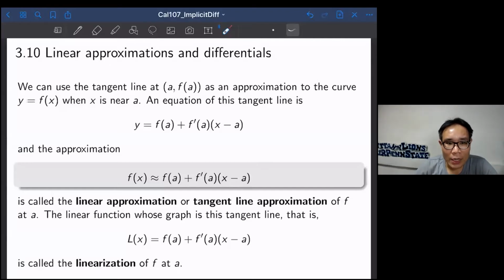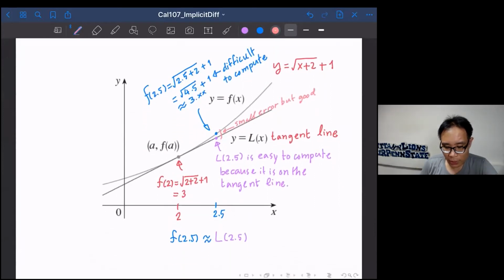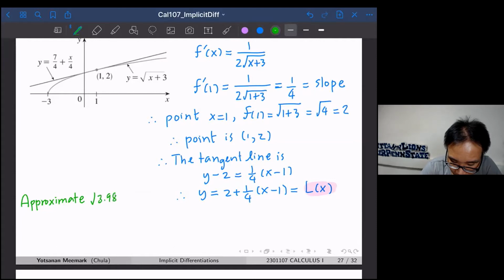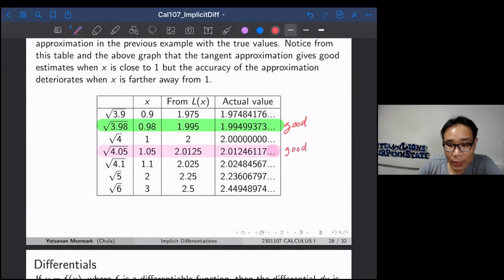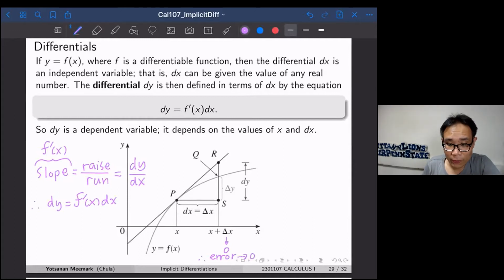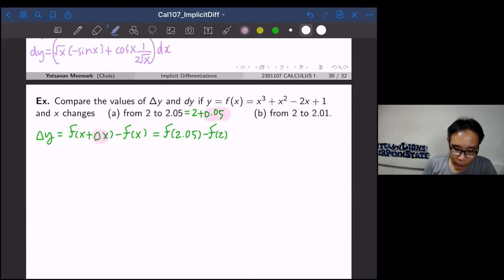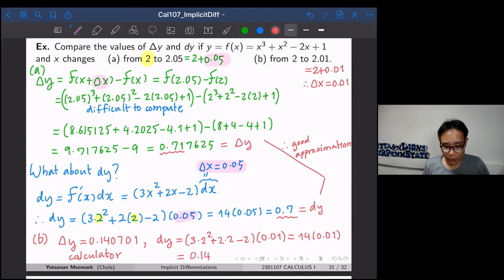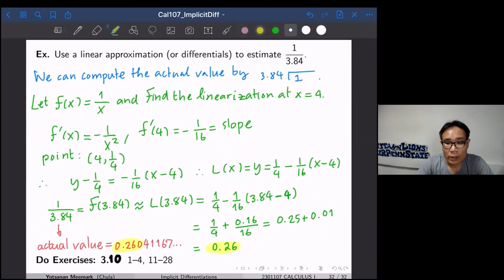08 Linearization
Differential, linear approximation

00:00 Linear approximations, see graph
08:58 Example
20:47 Differentials
27:43 Δy and dy
35:19 Estimate 1/3.84